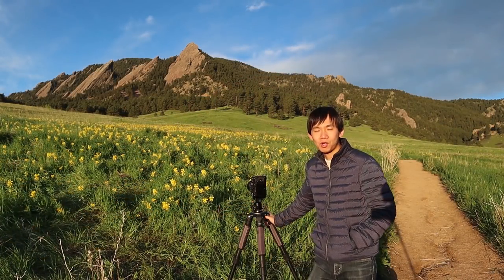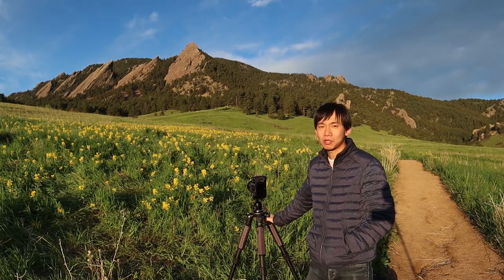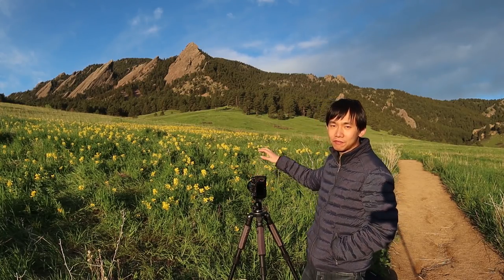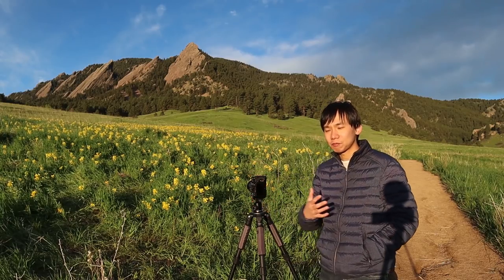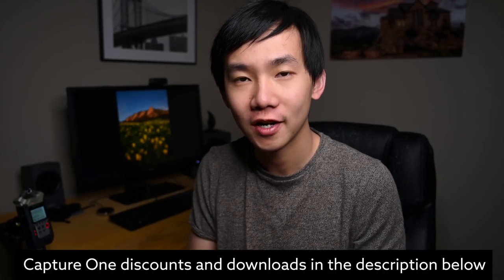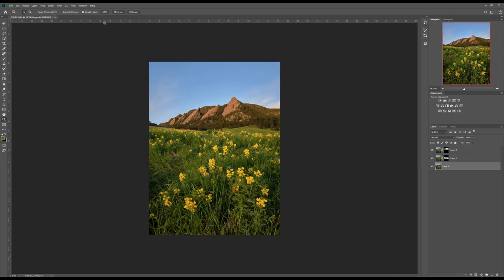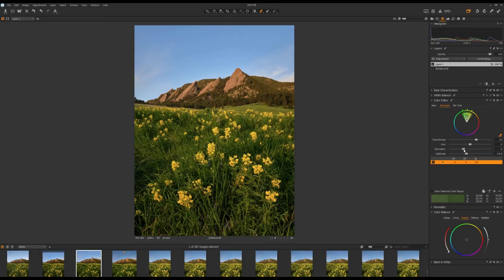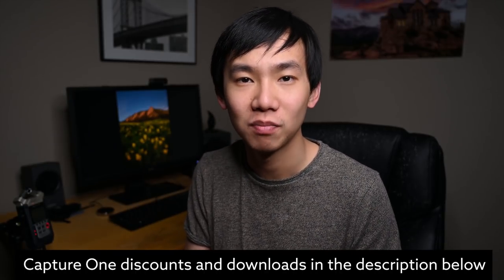Landscape Photography in Colorado | Capture Wildflowers in Boulder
Despite of occasional storms and snows, May is a beautiful season here in Boulder, Colorado as the flowers start to bloom. I took my camera with me and did a morning hike in the famous local park Chautauqua Park to capture flowers and the iconic rock formations called Flatirons. In this video, you will see I talk through the techniques I used on location as well as post processing for this photo. Hope you enjoy.